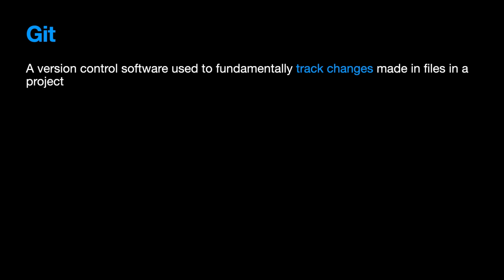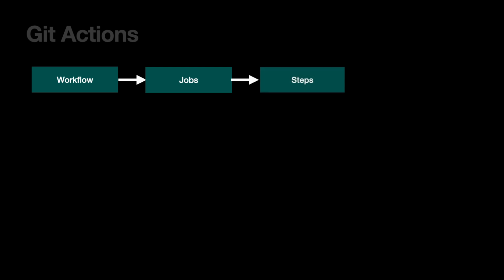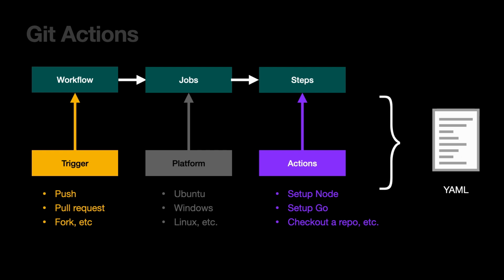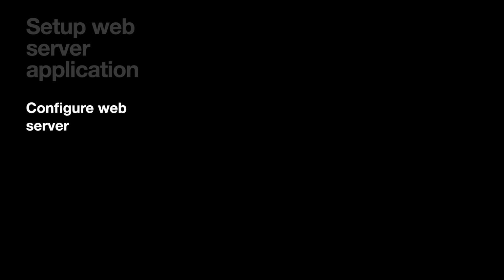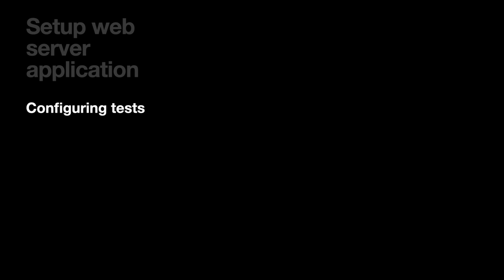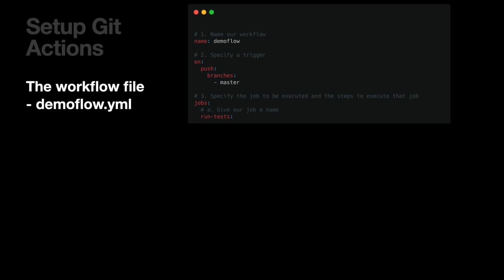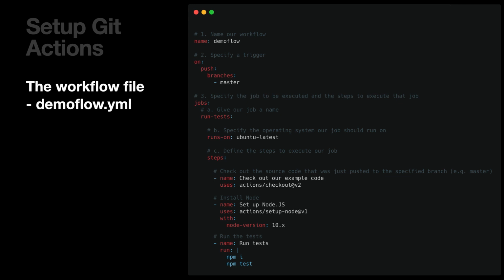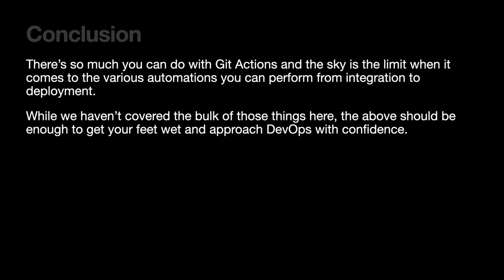Begin your DevOps Career with GitHub Actions